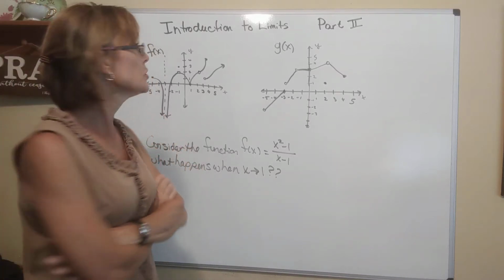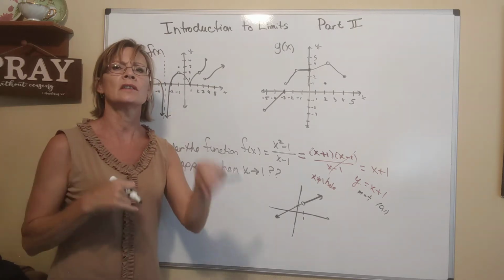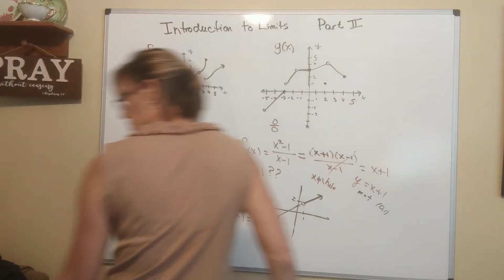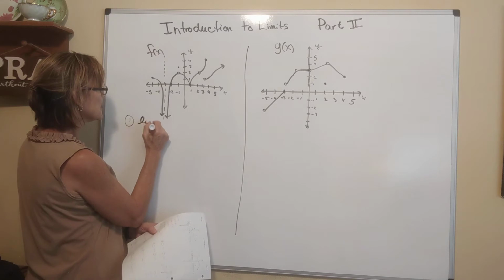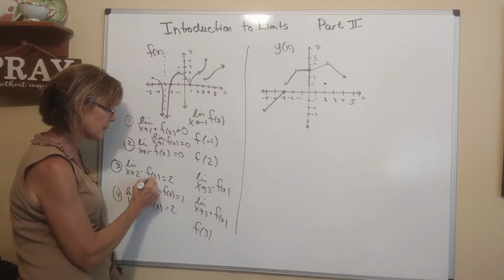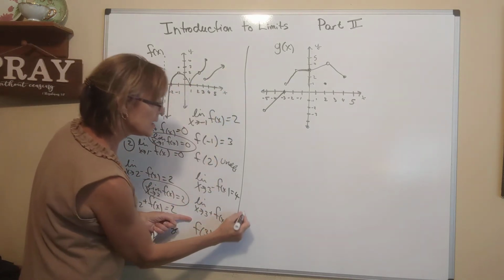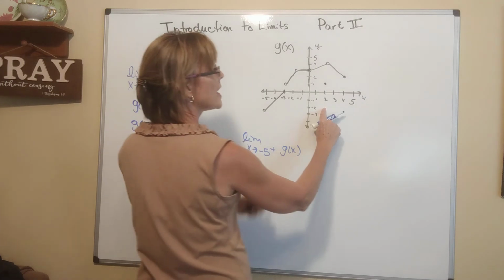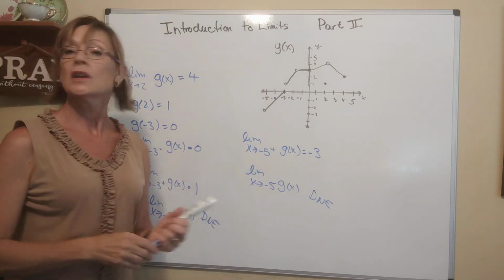Intro to Limits Part II